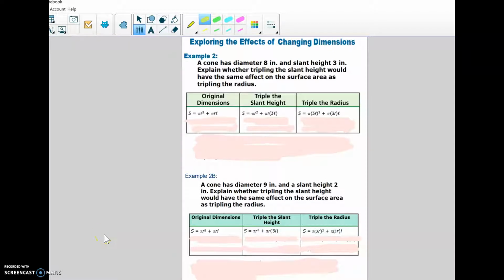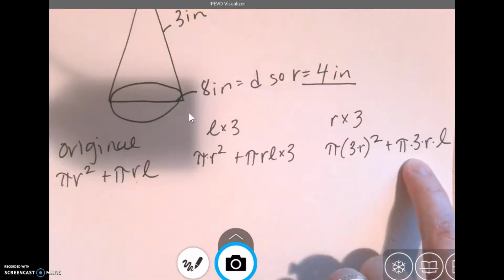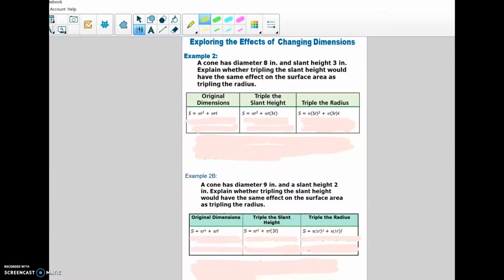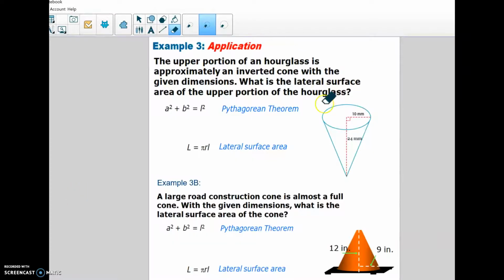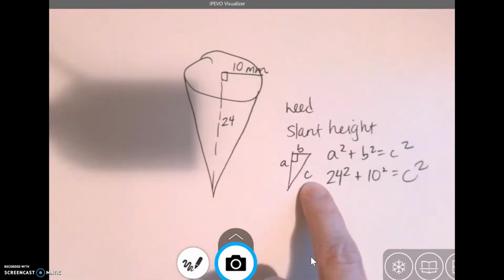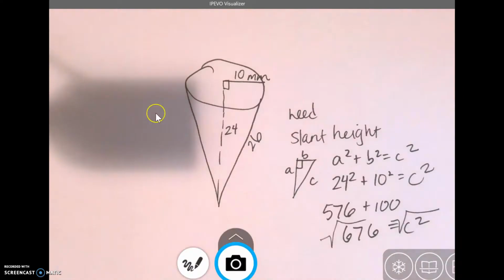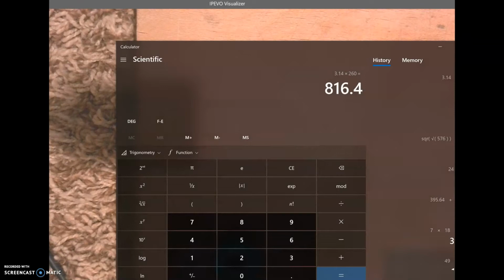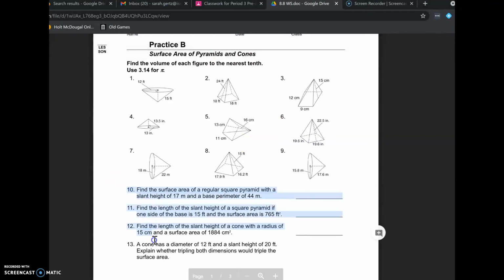8.8 surface area cones and pyramids part 2